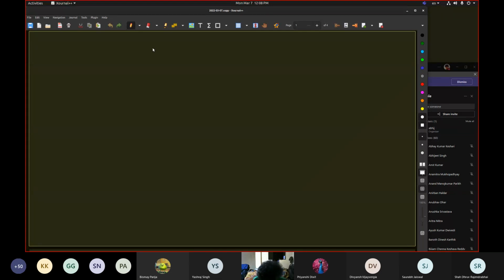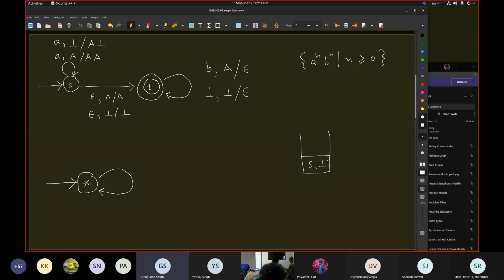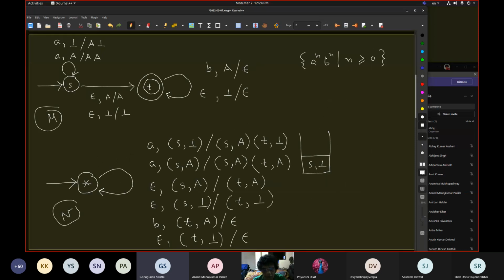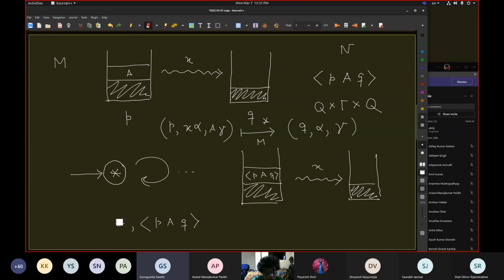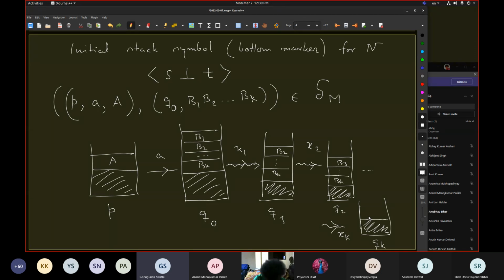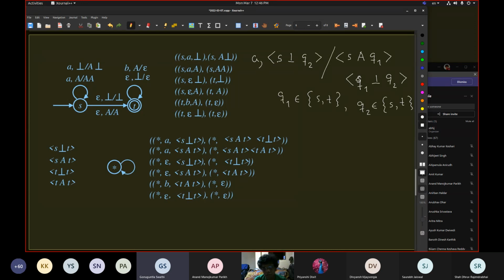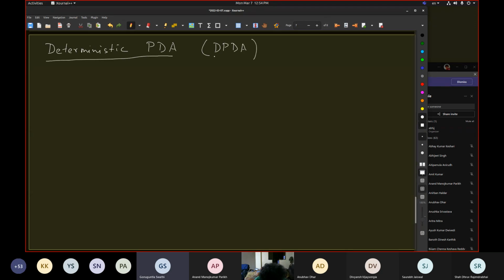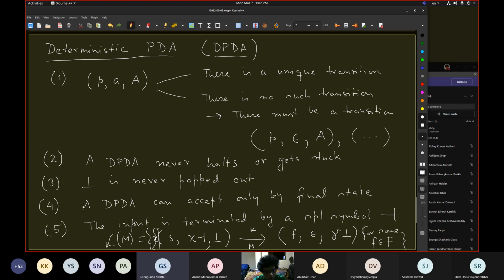W09_16_2022-03-07_Mon